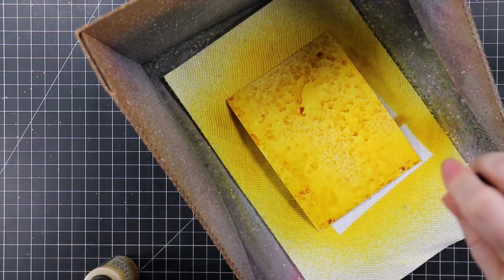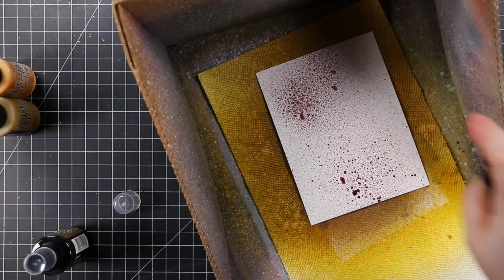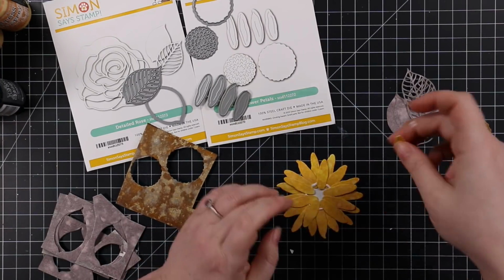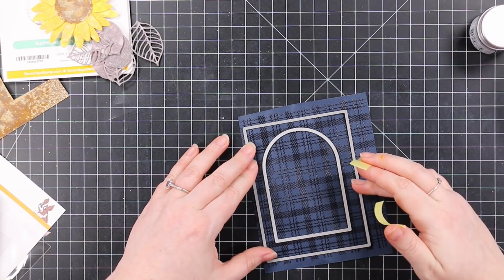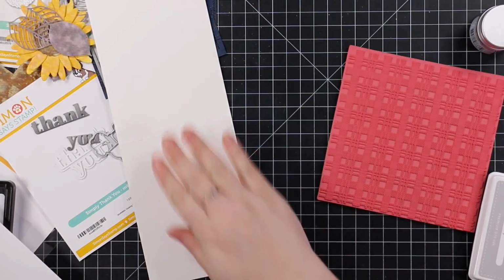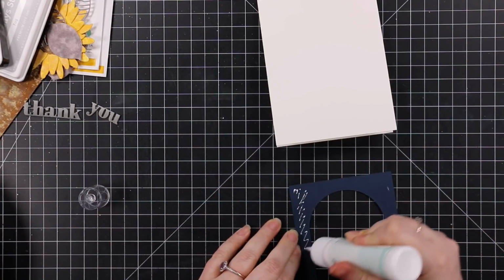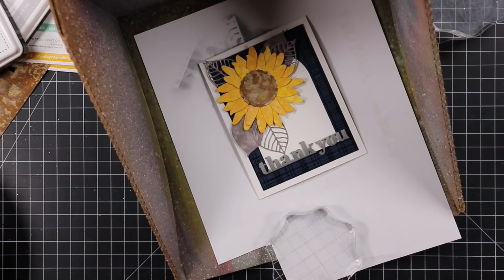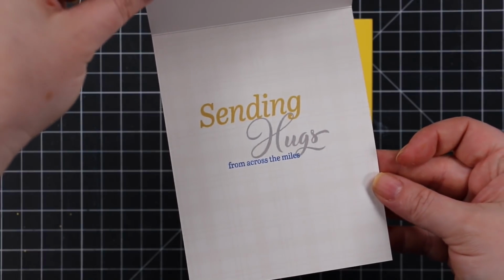Sunflower Petals w Distress Spray Stain + Oxide Sprays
• Simon Says Stamp Cardstock 100# SOFT NAVY Blue SN23

• Tim Holtz Distress Oxide Ink Pad HICKORY SMOKE Ranger tdo56027